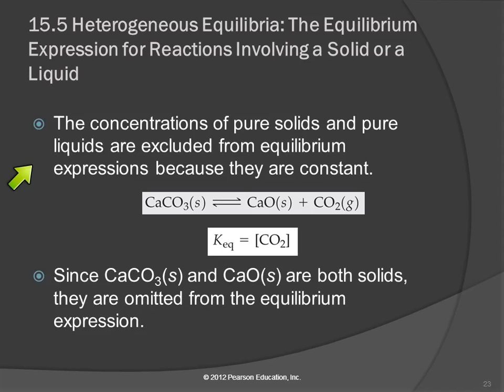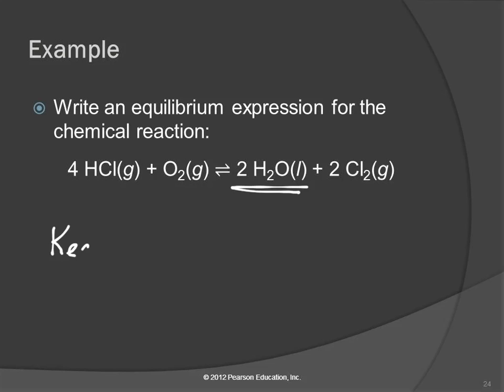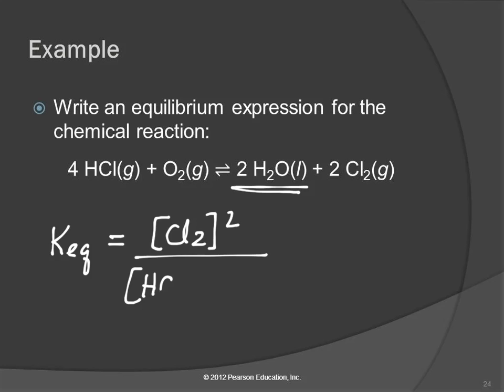3A 15.5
10/21/14 lecture at FCC